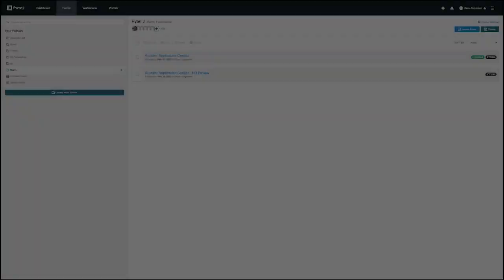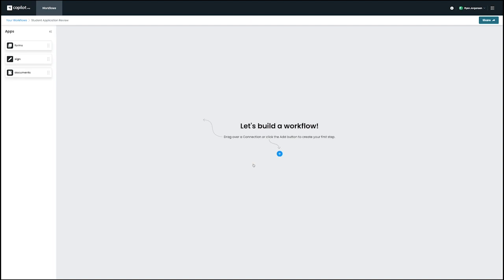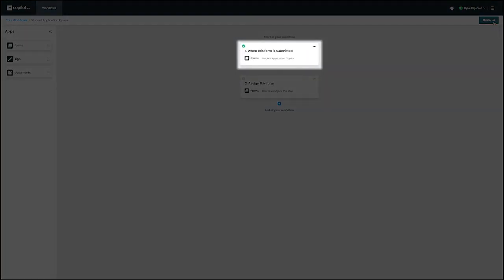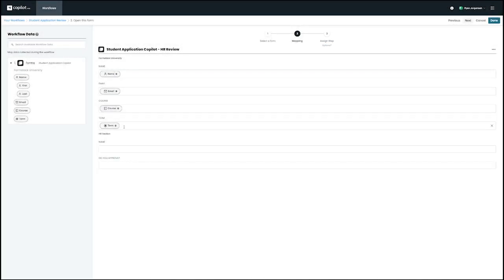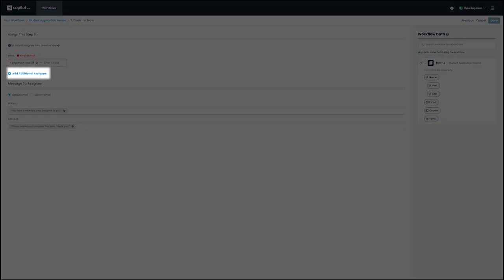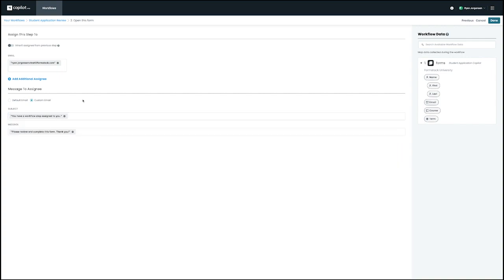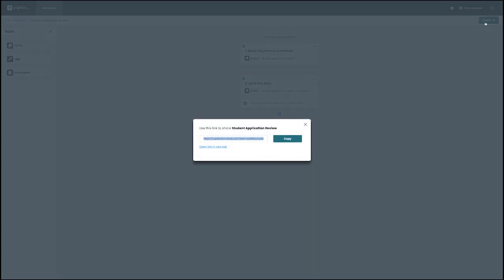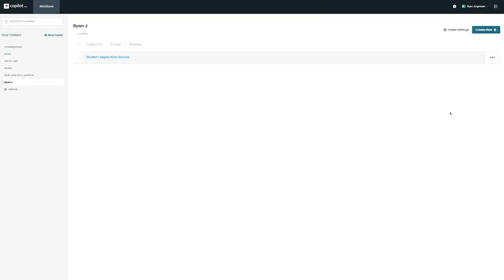Using Copilot to connect multiple Forms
Create digital workflows with Copilot using your go-to Formstack apps: Forms, Documents, Sign, and Forms for Salesforce.

In this video, we will take you through how to connect multiple forms and create assignees for something like a student application form or any other approval process you're looking to build out.